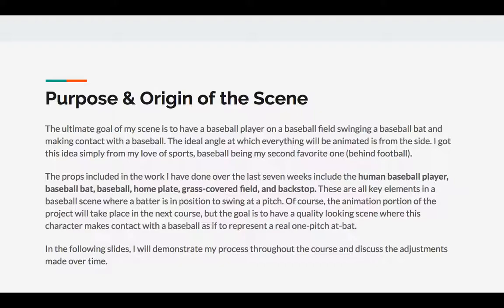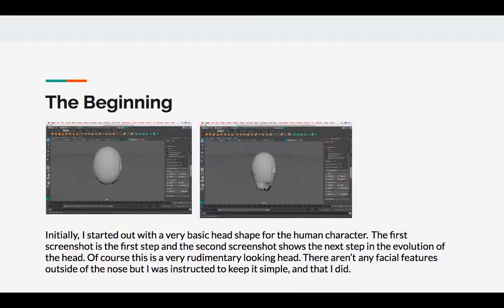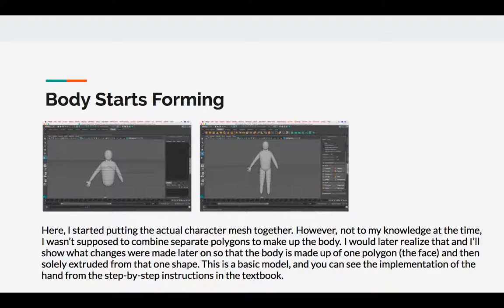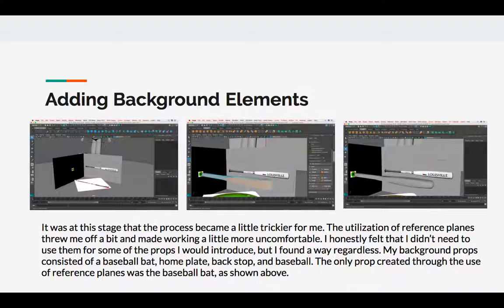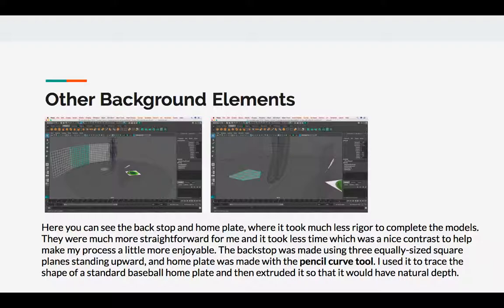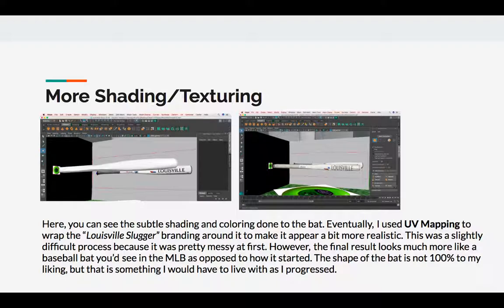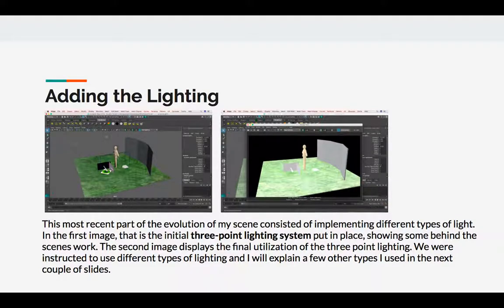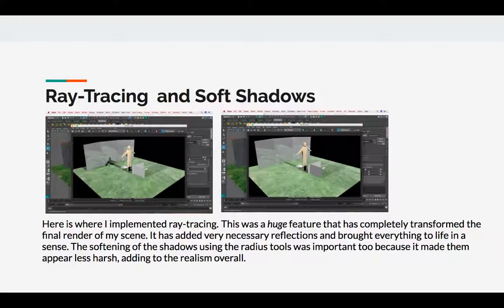GMD411 - Week 8 Course Project Client Presentation